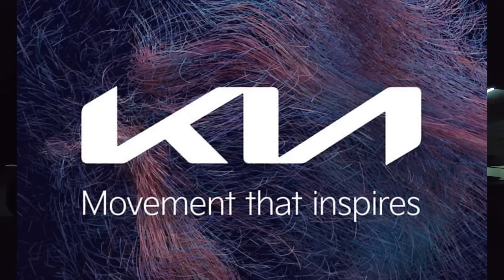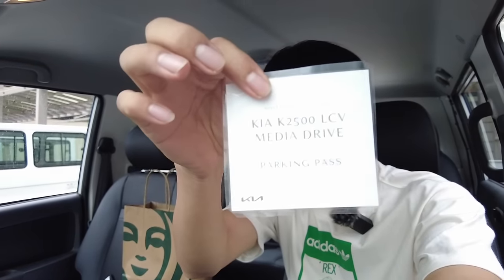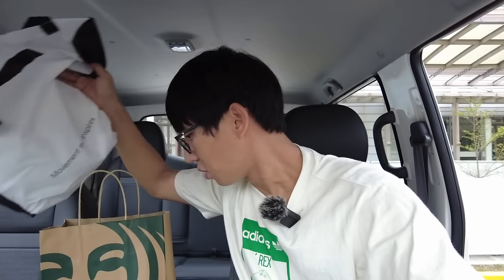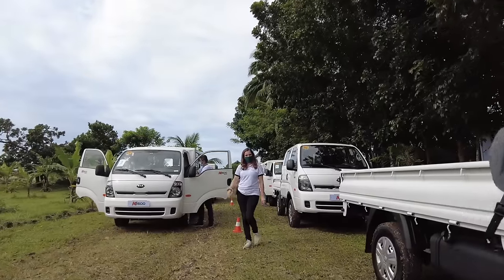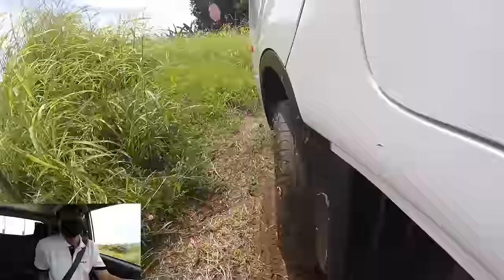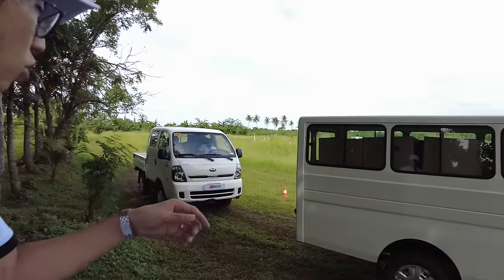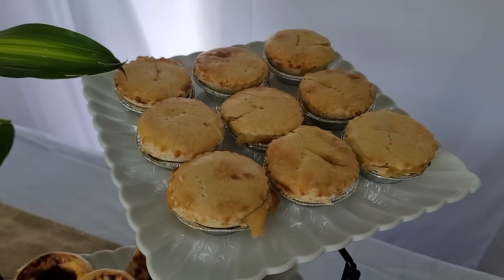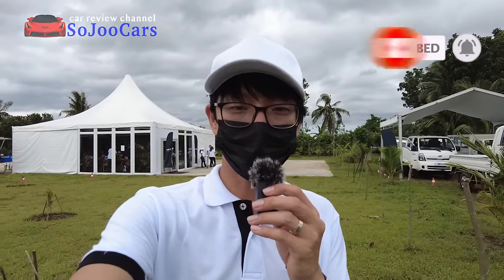2022 Kia K2500 4x4 MT Body and Cab Made in South Korea - [SoJooCars]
This video features the 2022 Kia K2500 4x4 MT Body and Cab Made in South Korea

Please follow Kia Philippines in their social media accounts.